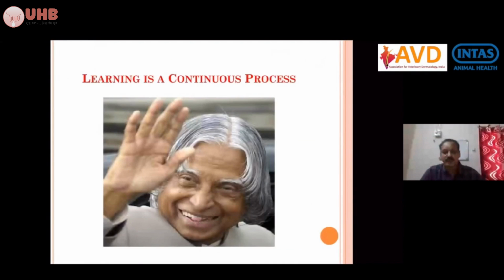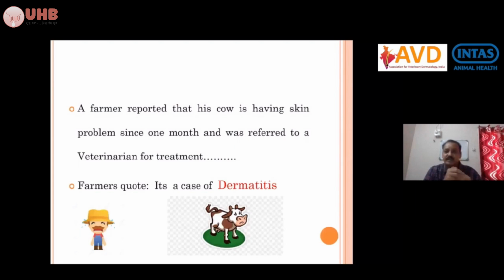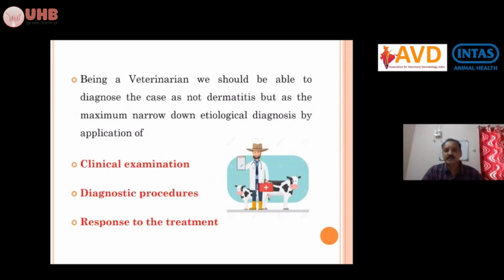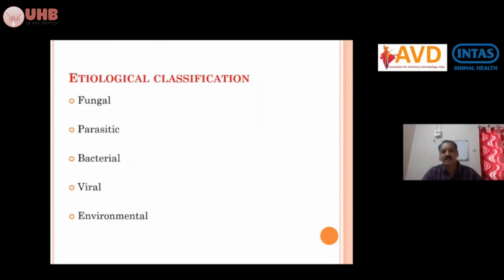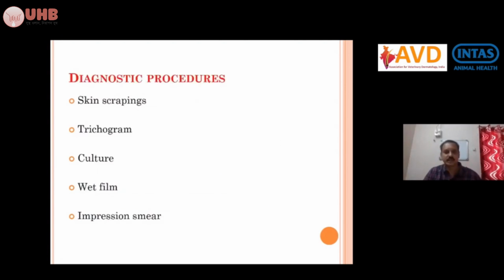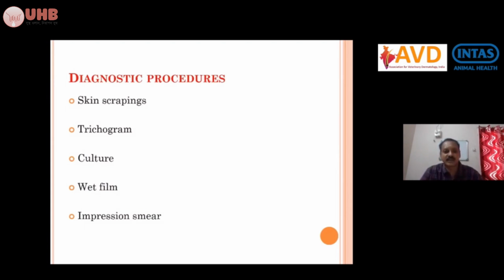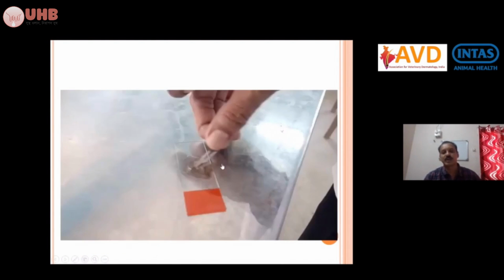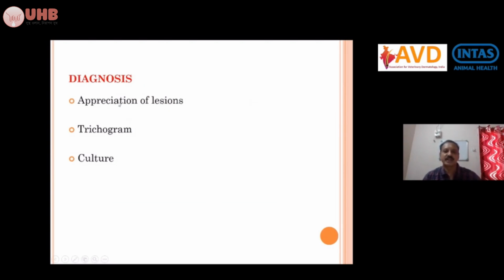Dermatophytosis In Ruminants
This video is about Dermatophytosis In Ruminants

With permisson from Assistant Professor Dr. S. Sivaraman (VC & RI, India), this video is added in Udder Health Bangladesh YouTube channel.